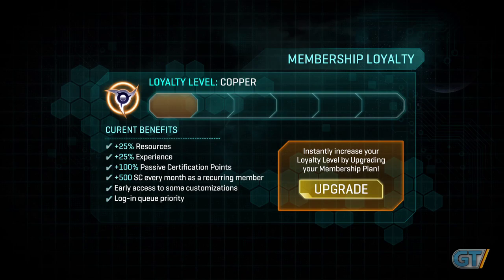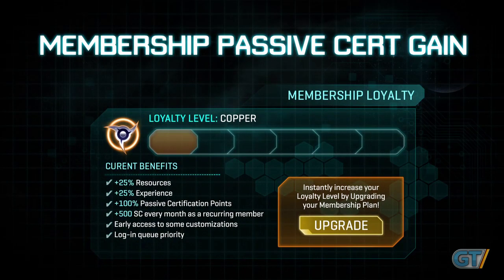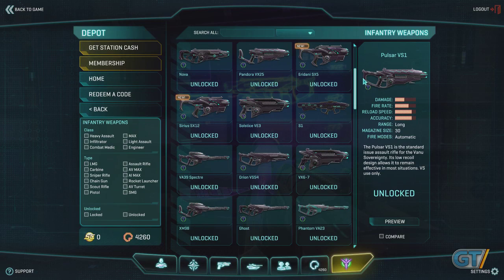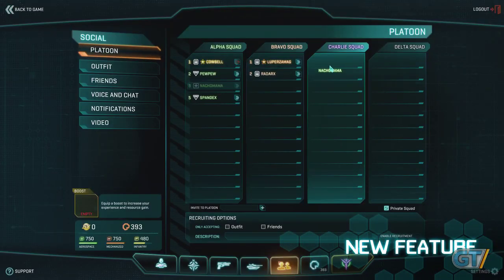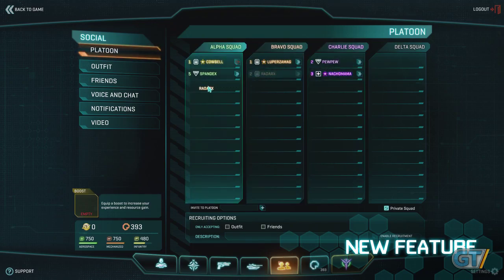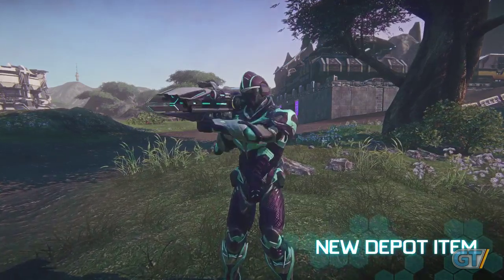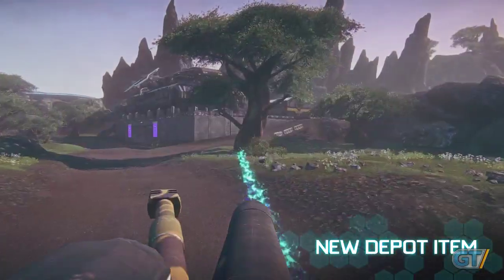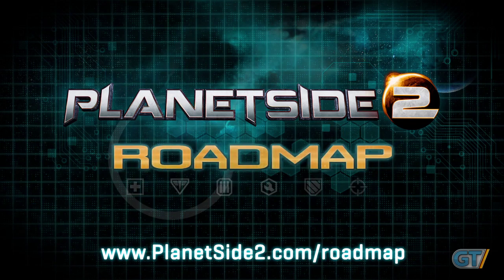PlanetSide 2 - Roadmap Trailer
Changes are coming to PlanetSide 2. See what's in store for the next game update.

PlanetSide 2
Publisher: Sony Online Entertainment
Developer: Sony Online Entertainment
Release Date: TBA
Genre: Persistent Online Shooter
Platform: PC

ESRB Content Rating: "T"
Rated "T" for Teen
Violence